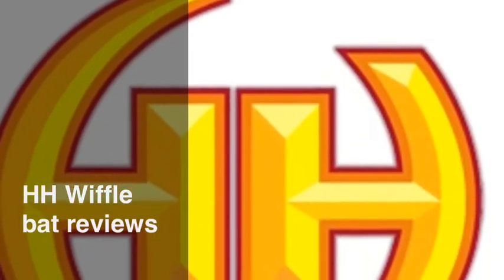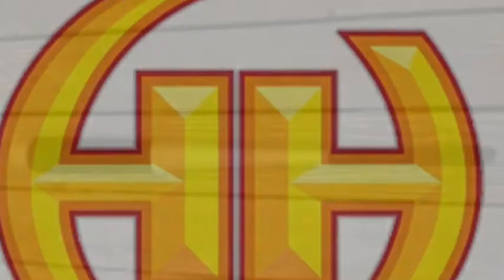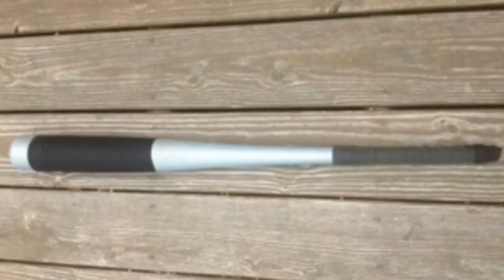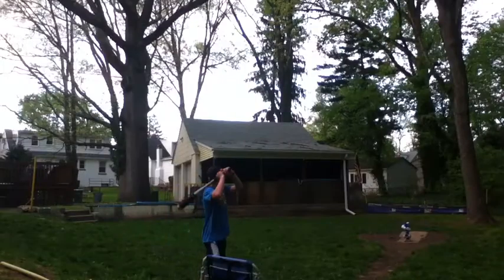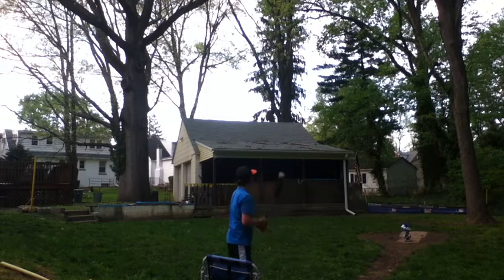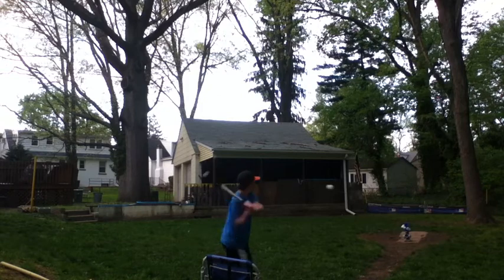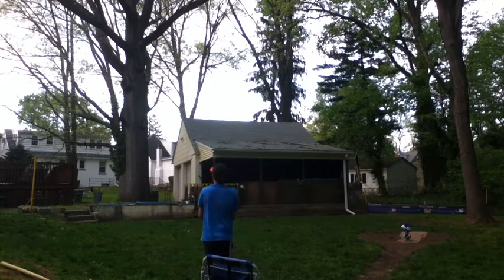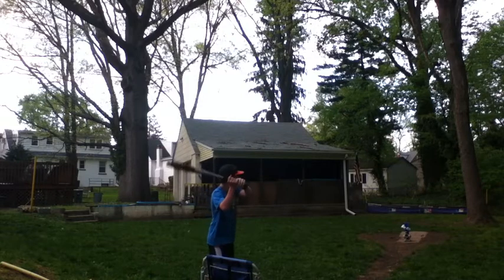Mega Bat Review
This is a review of the mega witch can be found